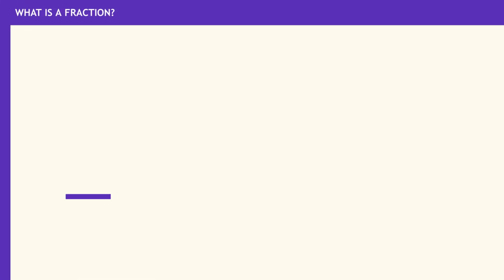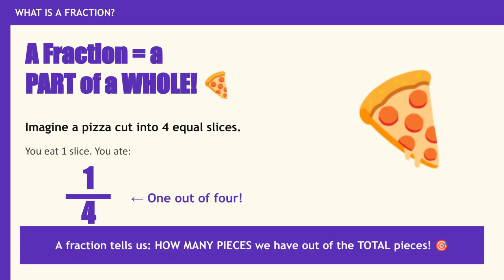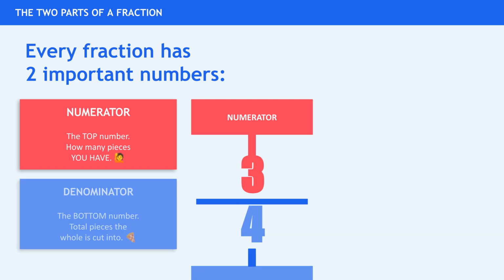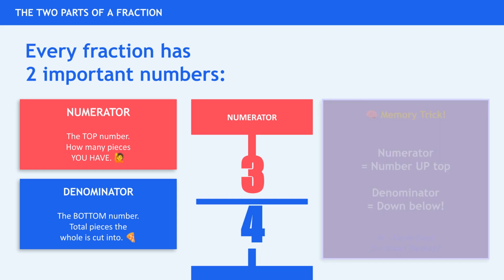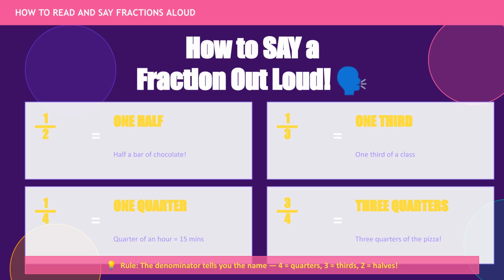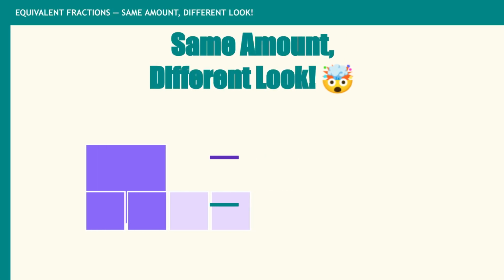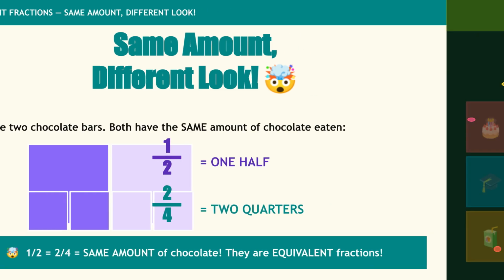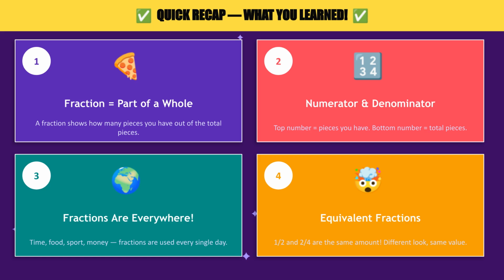🧮 What Are Fractions? A Fun and Easy Guide for Kids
Learn fractions the FUN and EASY way! 🍕📚
In this educational math lesson for kids, we explain:
✅ What fractions are
✅ Numerator & denominator
✅ Equivalent fractions
✅ Fractions in real life
✅ Fun fraction challenges

Perfect for:
📚 Grades 3–6 students
🏫 Classroom learning
🏡 Homeschool education
🧠 Kids learning math basics

Watch now and make fractions easy to understand!